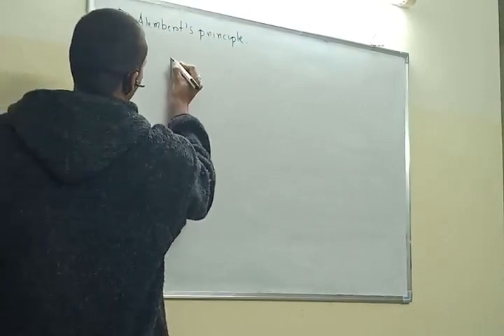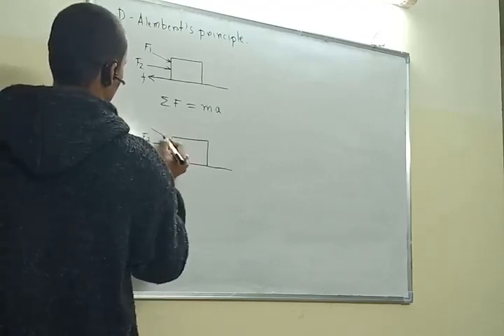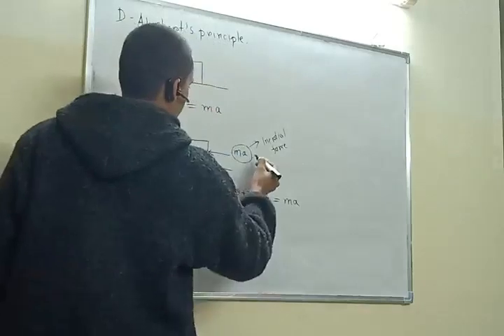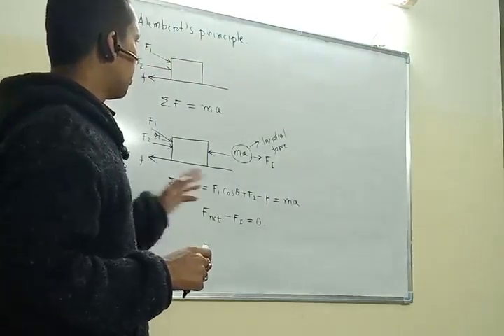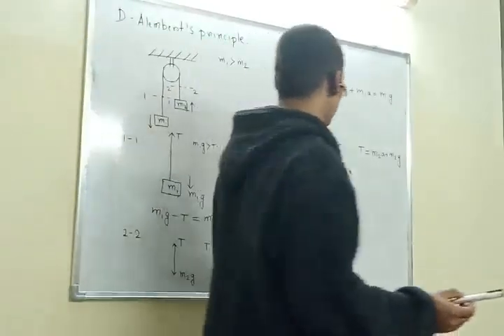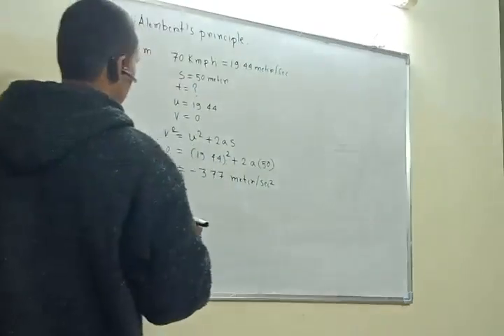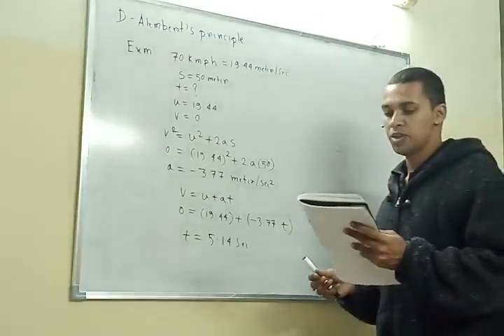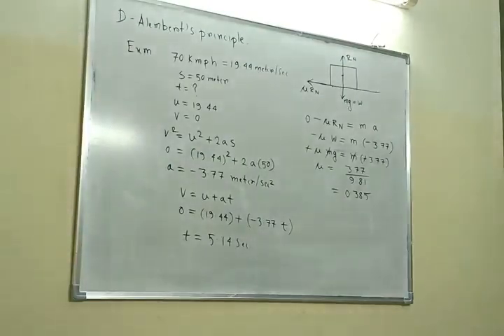EM 23 D Alembert's Principle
D Alembert's Principle